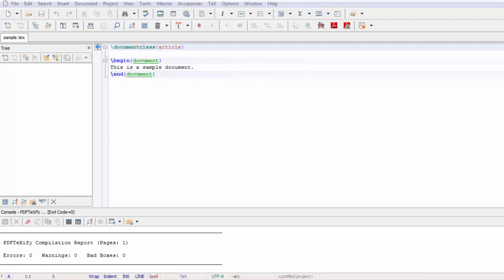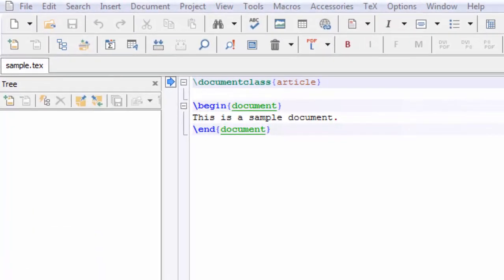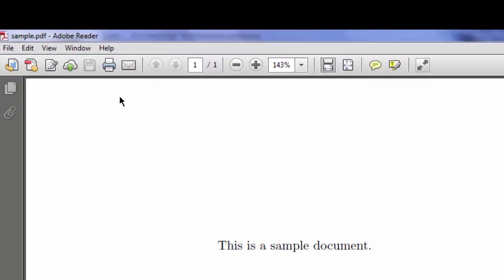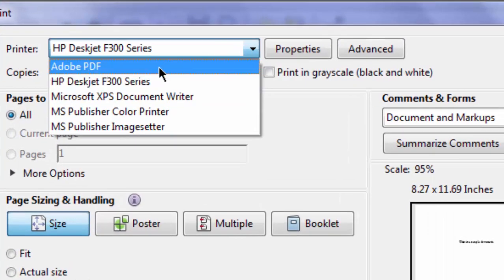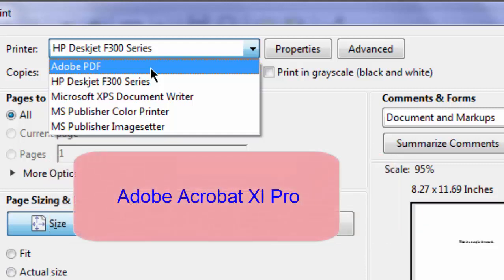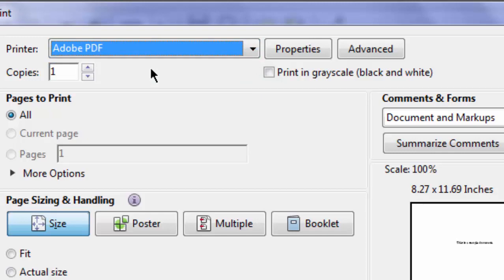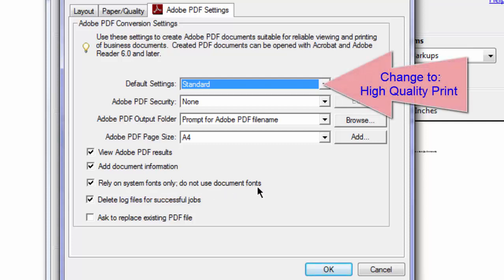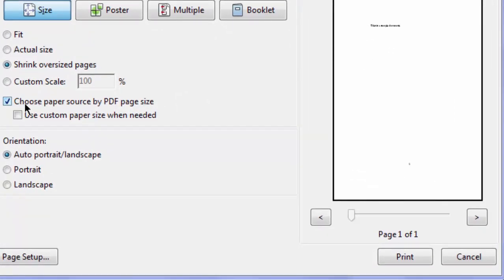How to embed all fonts in PDF Latex documents using Adobe print